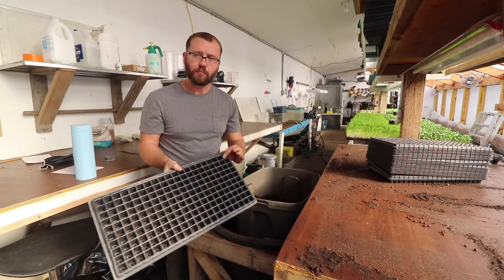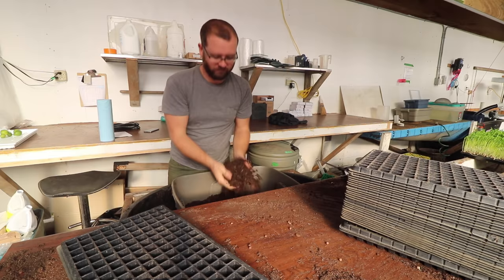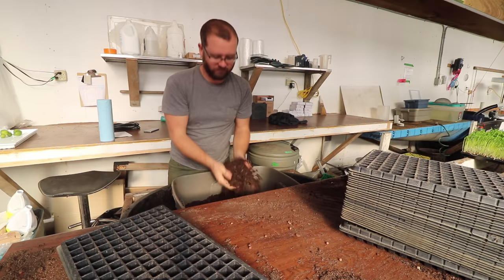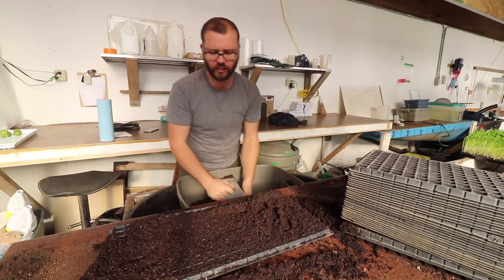Seeding Lettuce Flats In The Nursery Made Simple!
Seeding lettuce can seem like a daunting task, but in this video we turn this complex process into an achievable feat! Join Curtis Stone as he shares insightful tips, and practical techniques that make seeding lettuce flats a breeze.